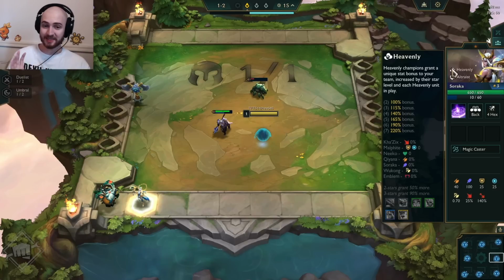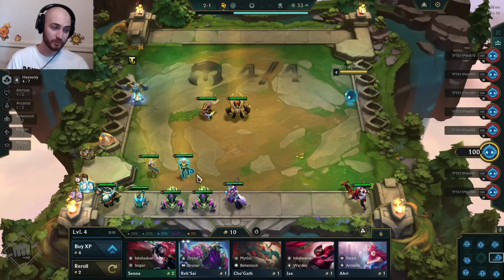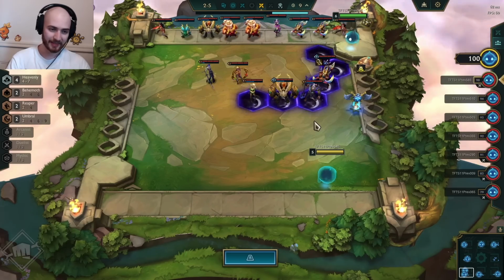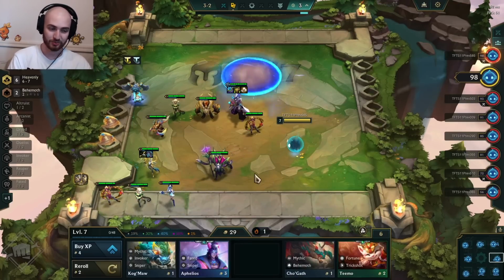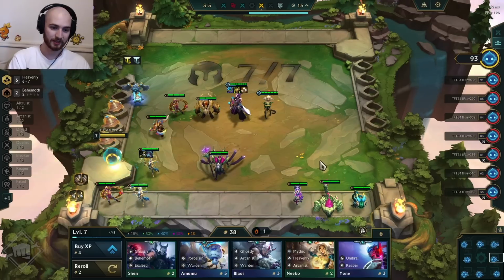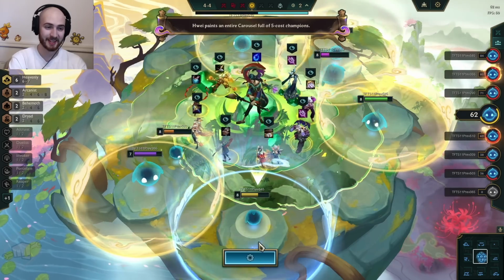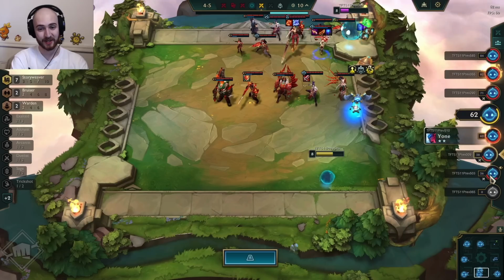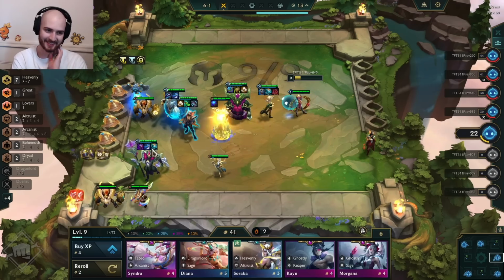This New Set 11 Trait is INSANE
Patch
TFT SET 11 Challenger Reroll Guide Teamfight Tactics BEST Comps Beginners Meta Build Ranked Beginners Encounter heavenly Wukong